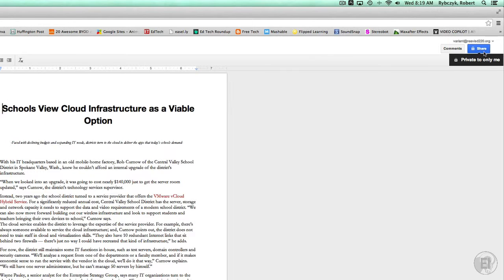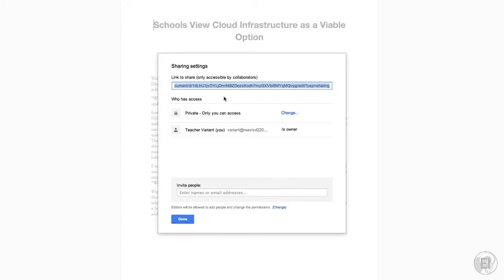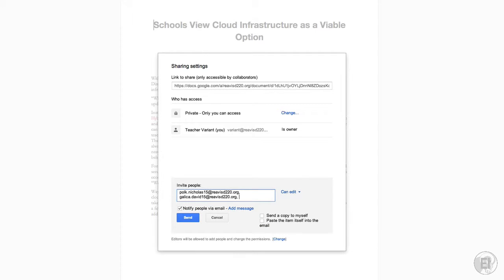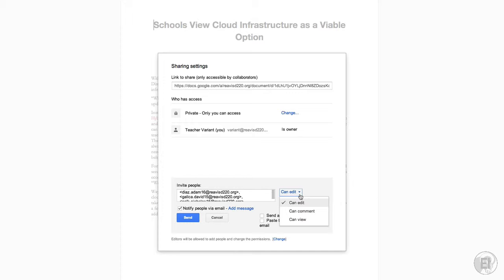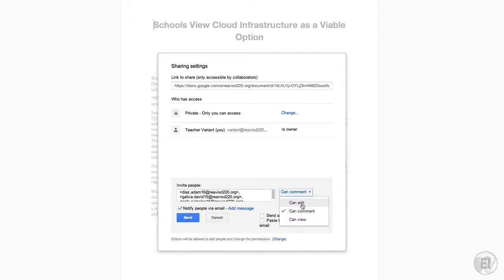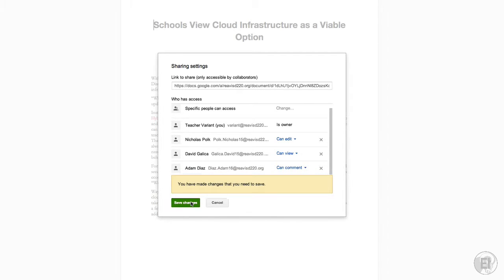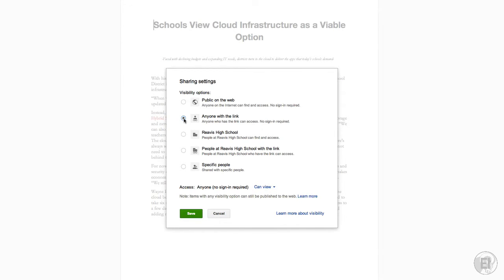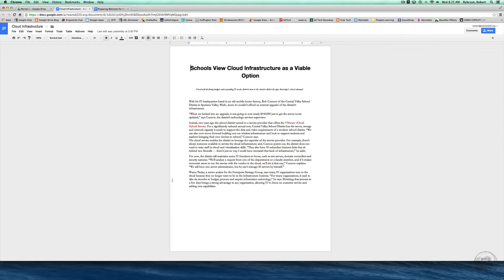Google Drive Basics Pt 3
In this video we take a look at how to share documents with collaborators in Google Drive.